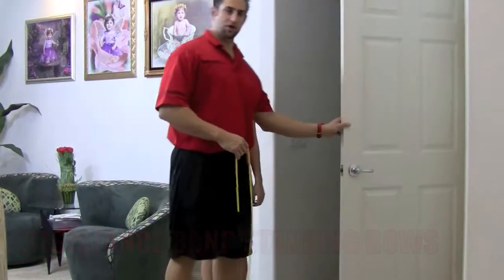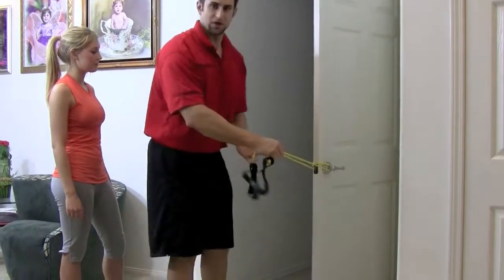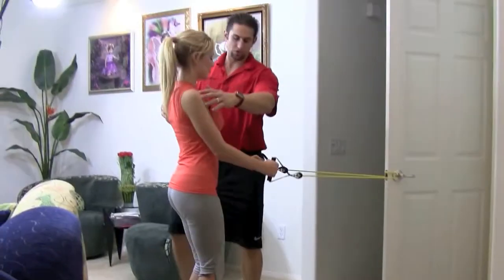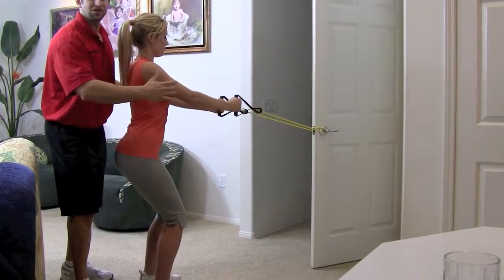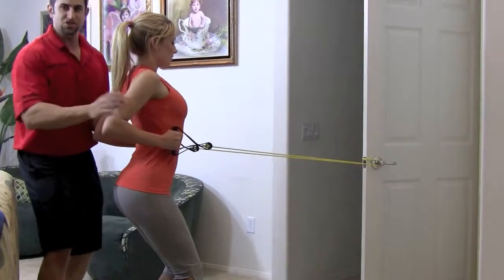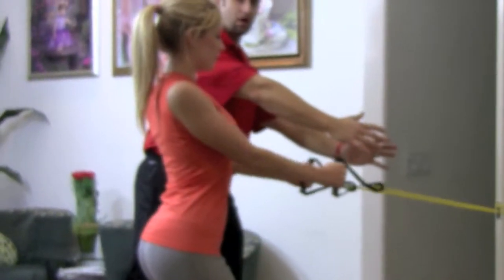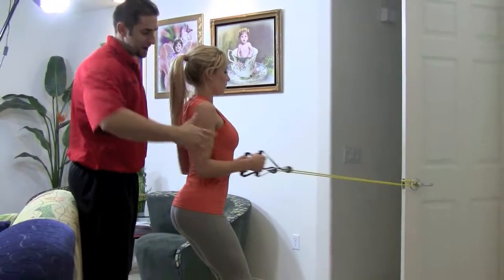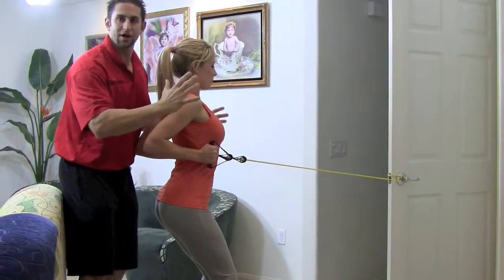RESISTANCE BAND STANDING ROWS